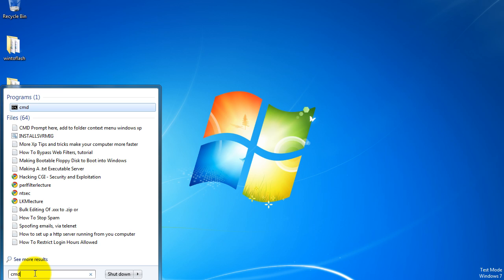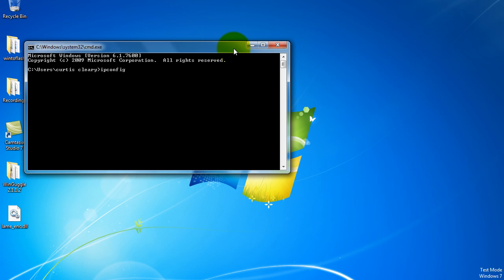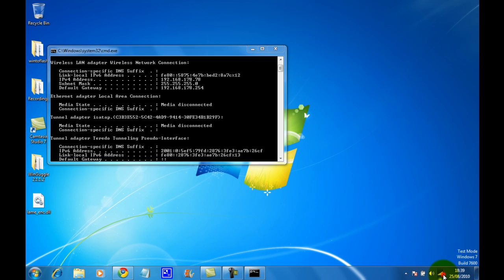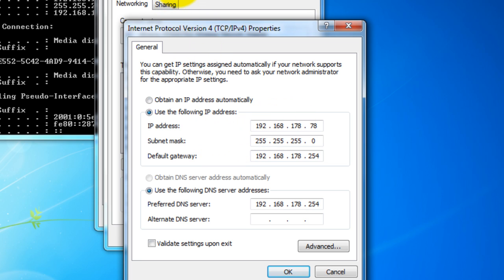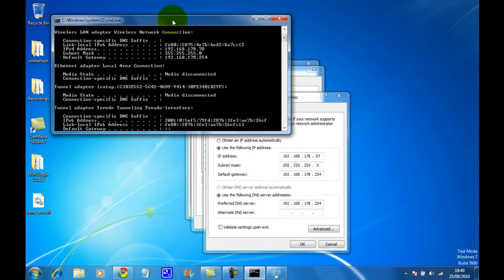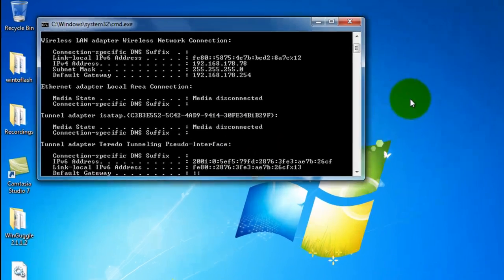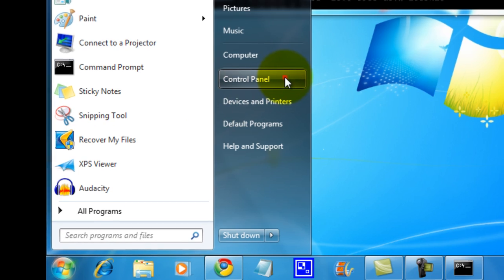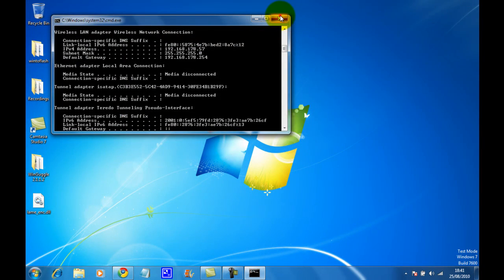how to change ip adress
GT Media